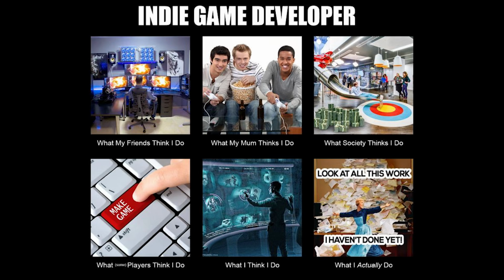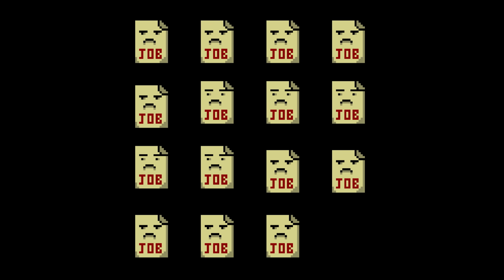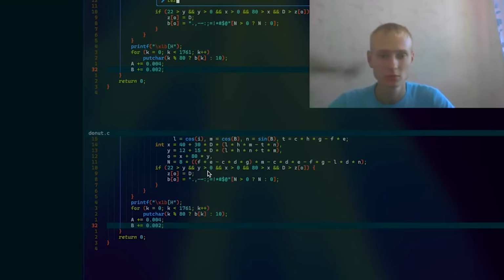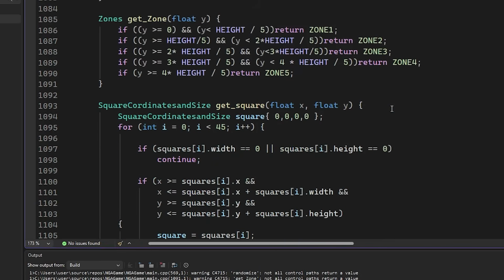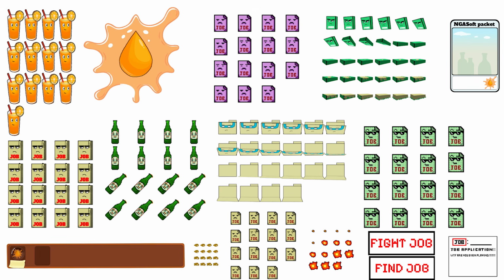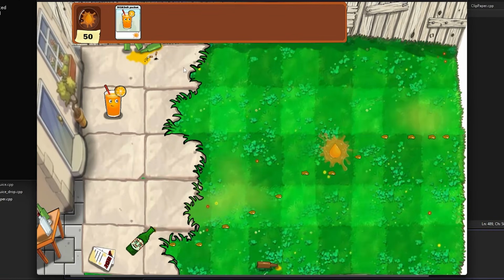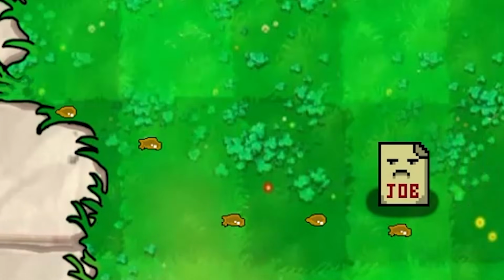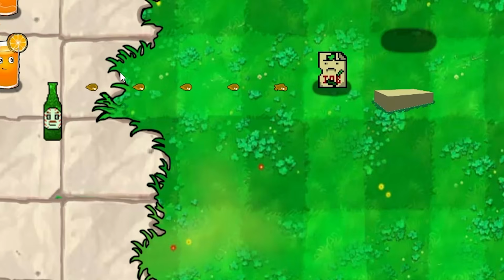Making a Plants Vs Zombies Clone in C++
In this video i am showcasing the basic fucntionilty as well as the story of my first c++ game that i made using the SDL3 library. This is a prototype of the game that i want to make and anything that seems copied from EA and PopCap will change on future updates ( for example the backround .
I would appreciate it if you joined the discord especially if you want to assist with development or the art of the game.

Special thanks to  @ProgrammingRainbow  and  @Goodgis  for the sld3 tutorial and the video ispiration without them the motivation for making a gamw would never come to me and the game simple wouldn't exist.